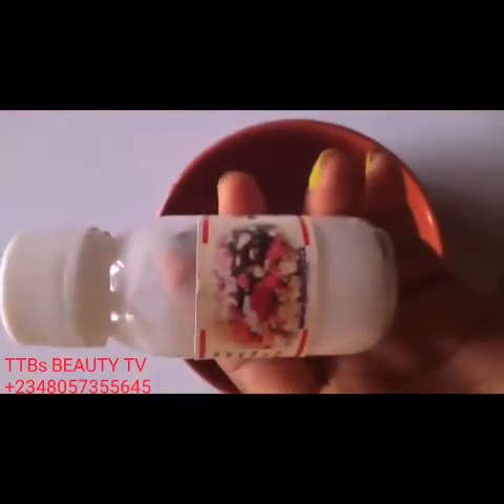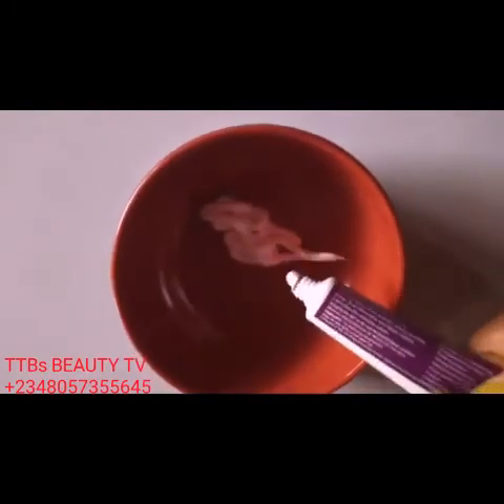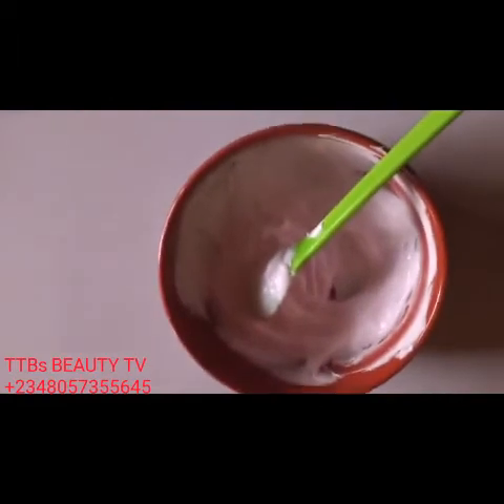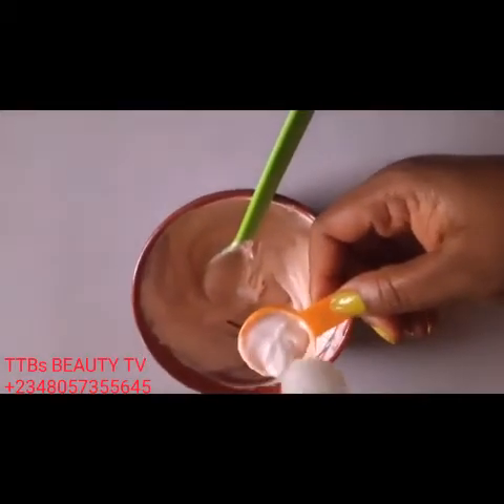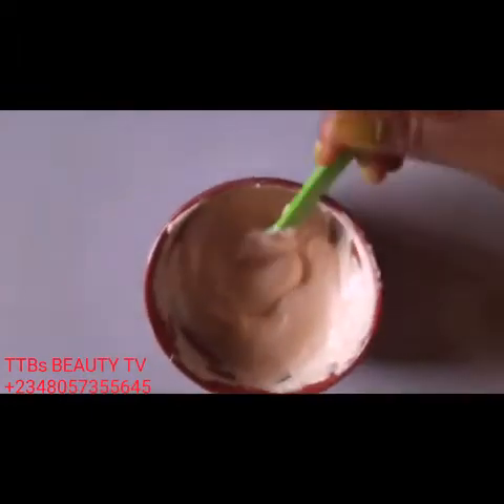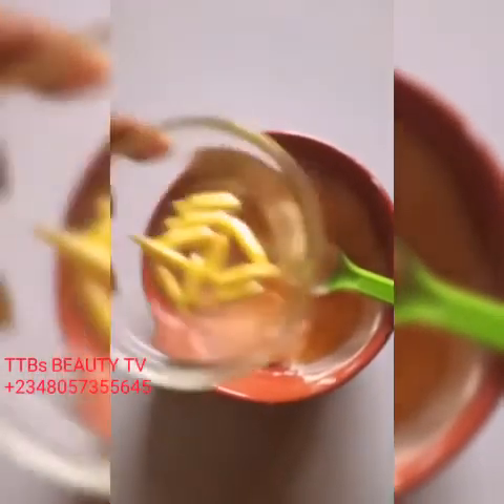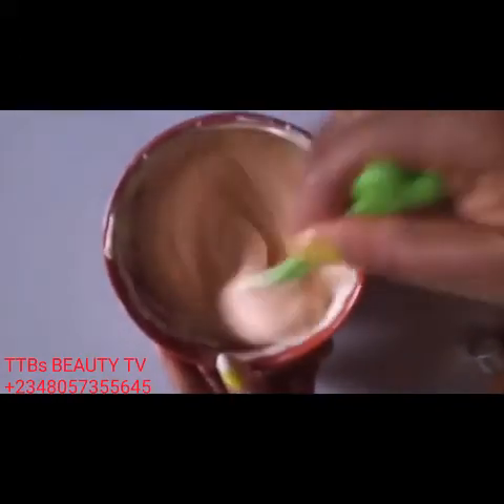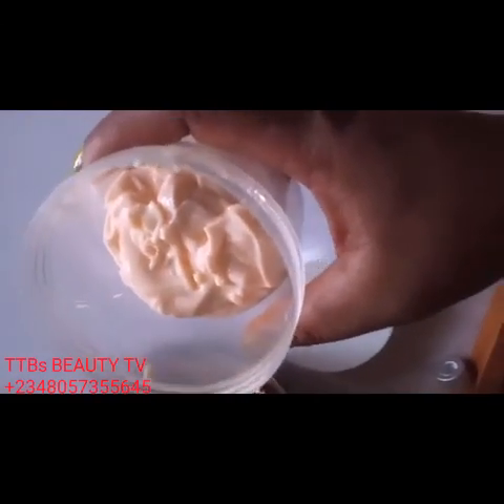SKin Whitening - How To Mix Caro white Lotion For Caramel Skin Safe Way Without Side Effects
A lot controversial statements have been made about carowhite body lotion.
To many, the lotion is bad and can easily permanently damage ones skin.
Infact lots of people have developed strange and unpleasant side effects from using this lotion.
Funny enough, I used it for many years and I didn't get any side effects from it. Infact, it actually beautify my skin the more at that time. Carowhite lotion is not advisable to be used alone or all by itself.
 Guys, in today's video a well planned recipe and procedure for effectively mixing carowhite has been demonstrated .
    This video is a good method of how you can mix you carowhite lotion without any side effects.

RULES FOR MIXING:
By original carowhite lotion
Check the expiry date before buying it.
Buy original additives for your promix.
Sterile your mixing surface.
Sterile your equipments.
Lastly follow all mixing guidelines in this video.

If you can do to all that, your lotion is perfect
 for skin.

Always remember to contact a dermatologist for your needs.